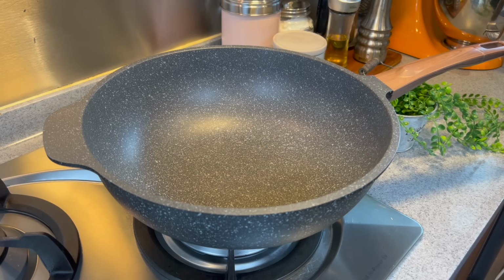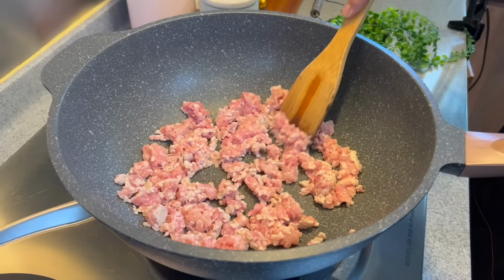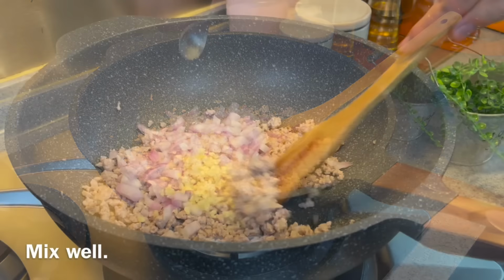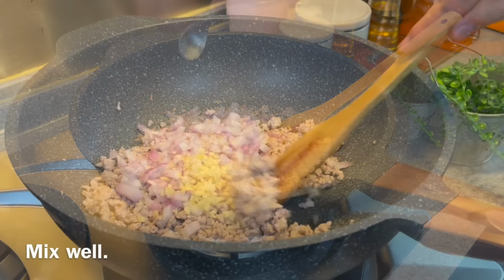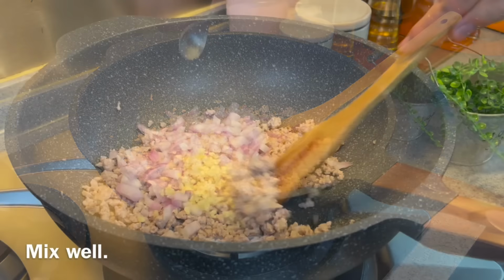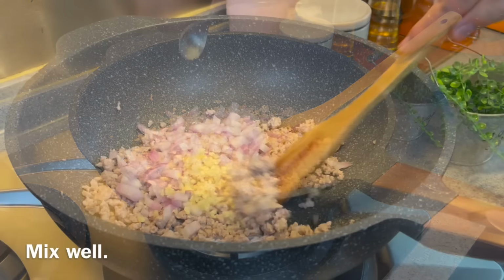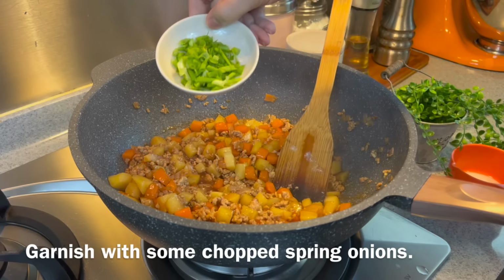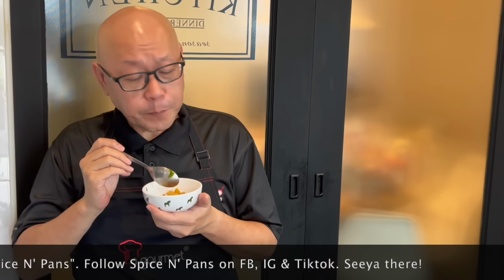Your Kids will Love Stir Fried ABC! Potatoes & Carrots with Minced Meat 土豆红卜炒碎肉 Chinese Pork Recipe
Some of you may have tried and cooked ABC soup many times, but have you ever tried Stir Fried ABC? This dish is called ABC because it contains ingredients high in vitamins A, B and C. As it's high in vitamins, you can serve it with steamed rice as a meal. Your kids will love this dish if they love potatoes. ABC soup is a very common soup that most Singaporean and Malaysian Chinese will be familiar with. Please let us know if you want us to make a video showing you how to make ABC soup.

Stir Fried ABC! Potatoes & Carrots with Minced Meat 土豆红卜炒碎肉 Chinese Pork Recipe
Ingredients:
Serves 4
300g minced meat (pork or chicken)
0.5 teaspoon salt
A few dashes of white pepper
1 chopped medium-sized red onion
2 cloves chopped garlic
200g diced carrots
350g diced potatoes
1 tablespoon oyster sauce
2 tablespoons light soy sauce
200ml water
2 tablespoons premium dark soy sauce
Some cornstarch solution
Some chopped spring onions

Don't know where to get the ingredients or don't know how they look like? These are just for your reference. Get them only if you think the price is right and the reviews from other buyers are good.

White pepper
Oyster sauce
Light soy sauce
Dark soy sauce (we've never tried this brand before so you gotta trial and error until you find a good premium dark soy sauce. The one we use has a really nice consistency - it's not too thick but not too watery. It's also not too salty and has a slight tinge of sweetness. The main purpose of dark soy sauce is to give your dish a dark colour with a really nice caramel taste)

Staying in Singapore or coming over for a holiday? Get the cooking tools that we used in our videos:
You can get La Gourmet products from most major departmental stores in Singapore as well.

Microphone: Sennheiser AVX digital wireless microphone system

If you like this recipe, you might like these too:

Super Easy Spicy Potatoes w/ Minced Meat 香辣土豆炒肉碎 Chinese Pork Stir Fry Recipe | Stir Fried Potatoes

SUPER EASY & Vegan Friendly! Potatoes & Onion Stir Fry in Oyster Sauce 洋葱炒土豆 Chinese Food Recipe